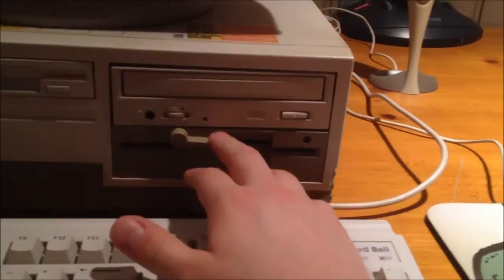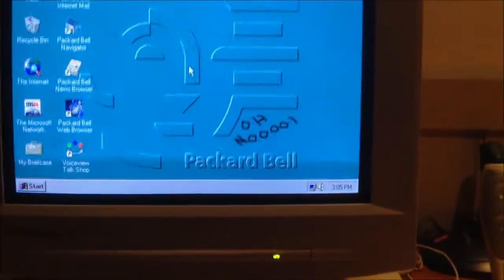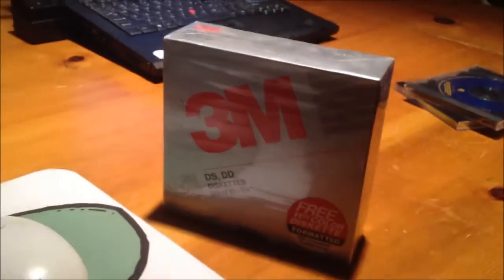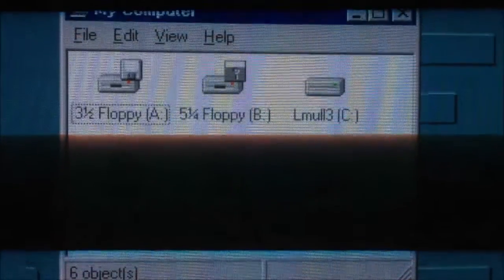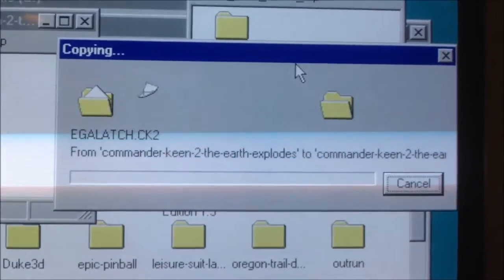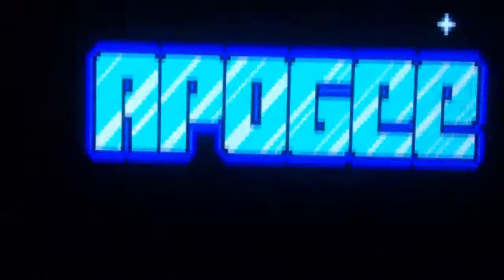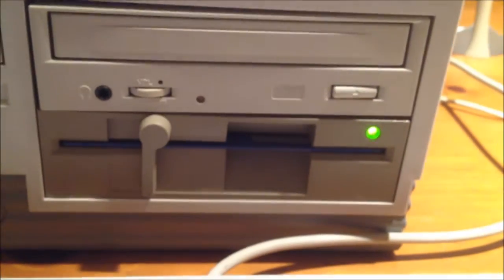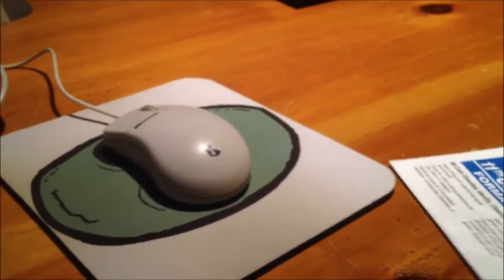Cleaning The Packard Bell Keyboard & 5 1/4" Floppy Drive Test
cleaned that Packard Bell BTC dome keyboard and tested out the Mitsumi 5 1/4" floppy drive! everything is in working order. i am happy.